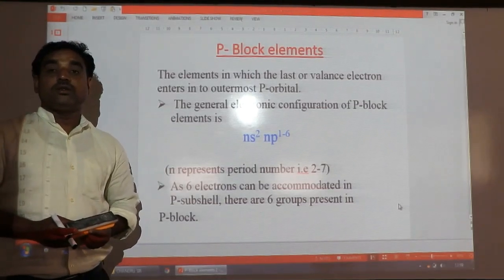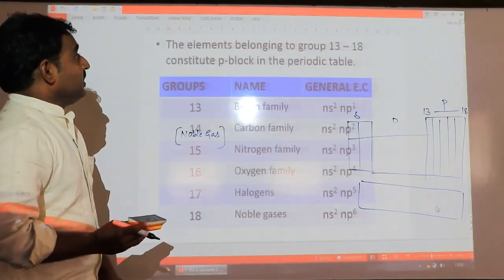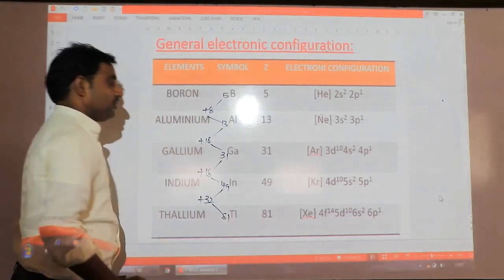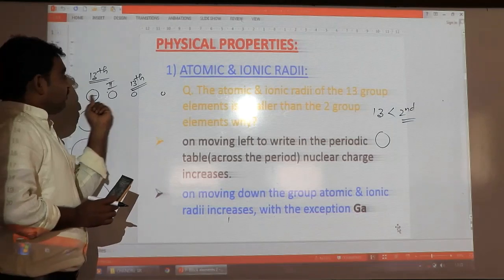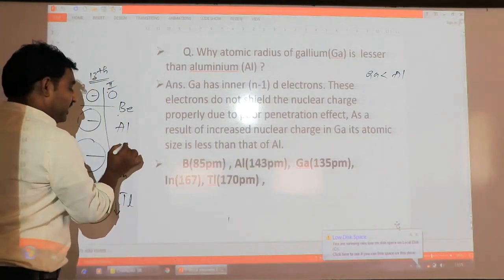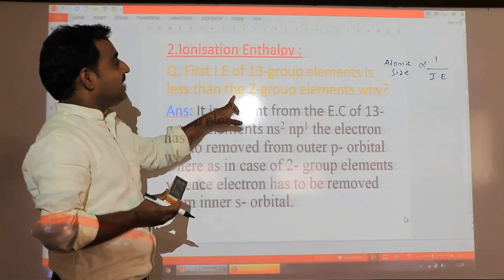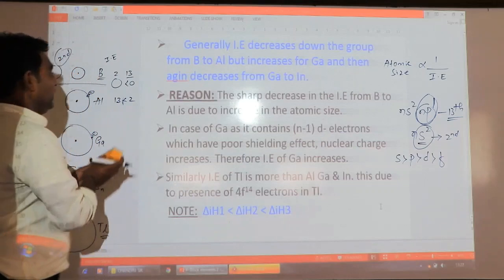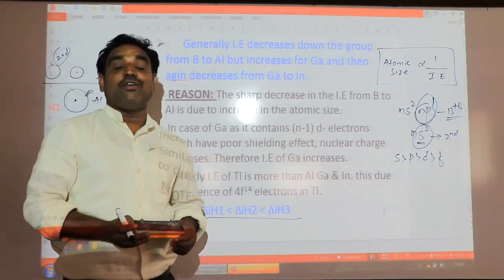Konnur's PU 1 Theory | Chemistry | P - Block Elements | Part 01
Konnur's PU 1 Theory | Chemistry | P - Black Elements | Part 01